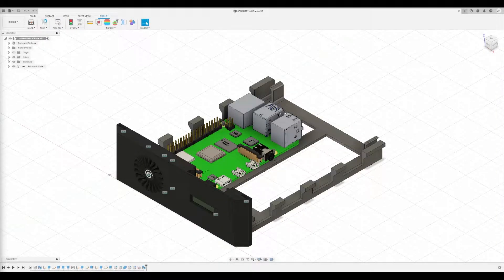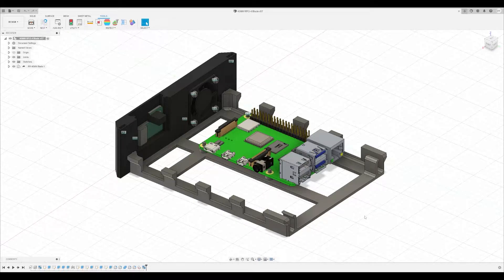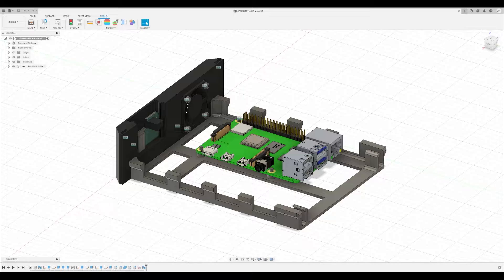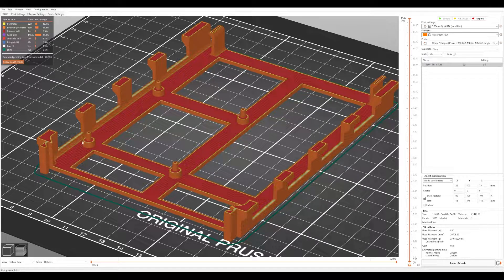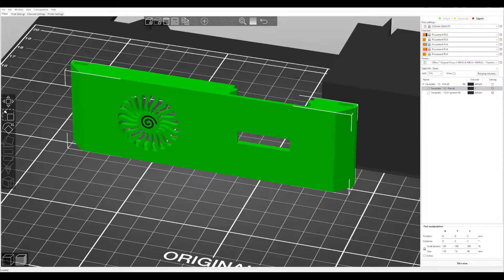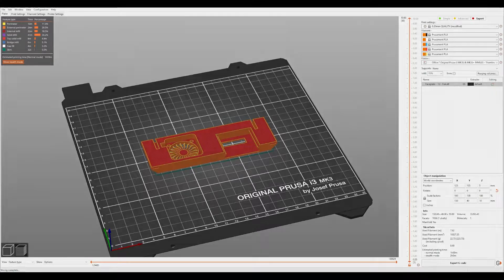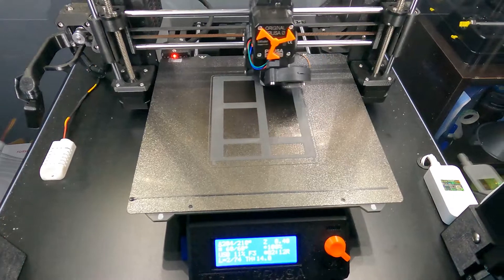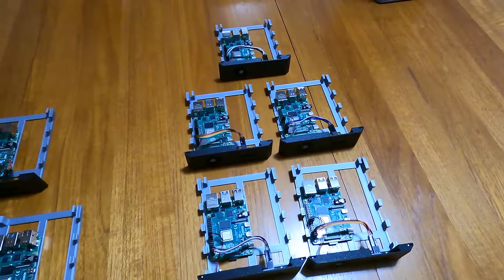010 - Raspberry Pi Rack #10 - RPi Tray & Fan Faceplate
Welcome to the tenth video in a series about my Raspberry Pi server rack.

If you're new to this series, I suggest you start with video 1 (be kind, it was my first YouTube video)

I've been designing an enclosure for my Raspberry Pi Kubernetes cluster running K3s. This is the result of roughly 400 hours of design in Fusion 360. Over the next few weeks to months I'll be releasing parts as I print and test them for fit and finish. I hope you'll come along for the ride by printing your own enclosure with the series. I can't wait to see what you come up with.

Hardware parts list:

- 4 x M2.5x10 bolts (I prefer stainless) for the top
- 5 x M2.5x10 bolts (again, stainless) for each side panel per section of the rack
- 5 x 20mm x 6mm x 2mm magnets for the top
- 4 x 20mm x 6mm x 2mm magnets per section of the rack
- 4 x 6mm x 2mm (6mm x 1.75mm actual) magnets per blade (what I used
- 1 x 30mm pi-fan per blade
- 1 x Adafruit Pi-OLED per blade
- 2 x 40mm Noctua 5v fans for the top
- 2 x 12mm momentary buttons to control the screens
- Various network and power cables as needed

Printer: Prusa MK3S MMU2S
Filament: Prusament Galaxy Silver
Slicer: PrusaSlicer
Layer Height: 0.2mm
Nozzle Size: 0.4mm
Infill: 15% Gyroid